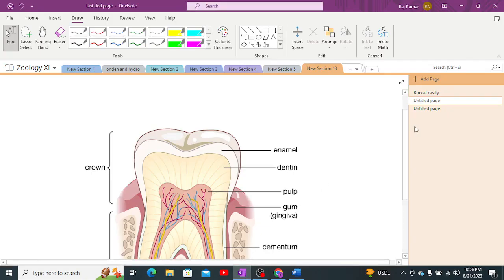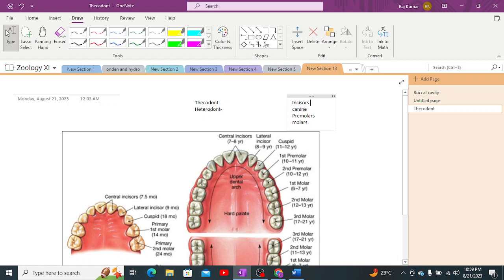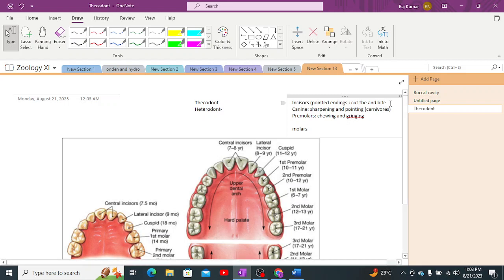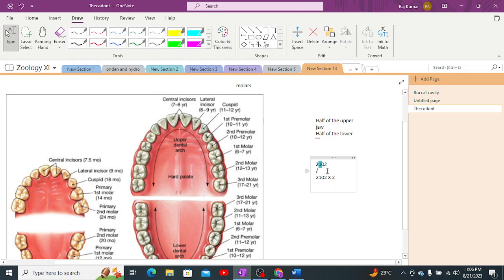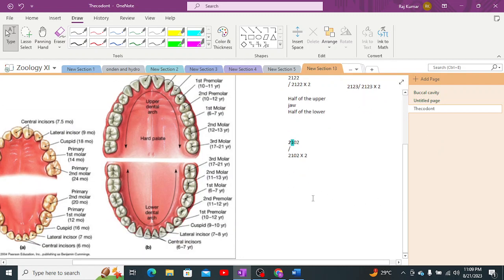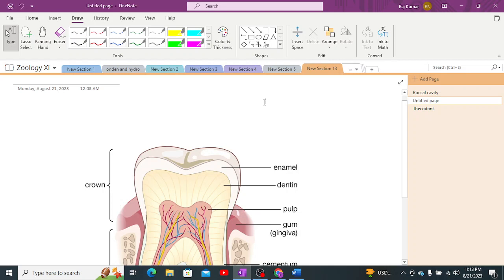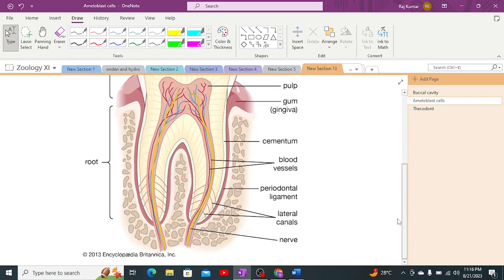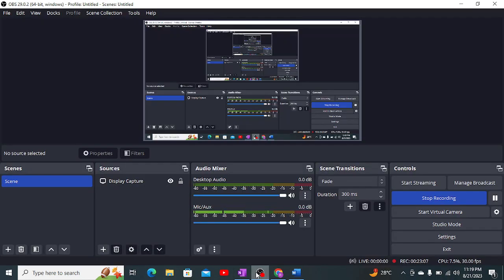Structure of the Human Teeth | Ch # 11 Holozoic Nutrition | Zoology | Learn With Raj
In this video, we have discussed the detailed study of the Structure of the Teeth.